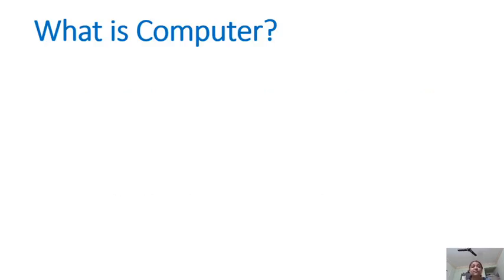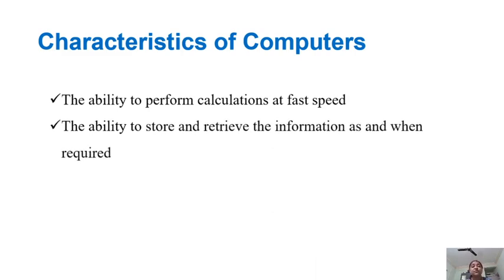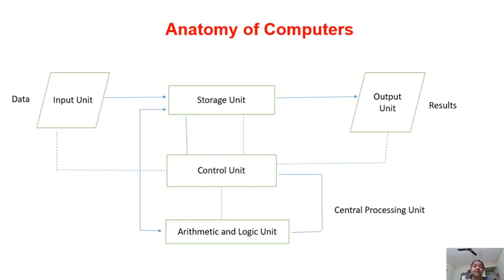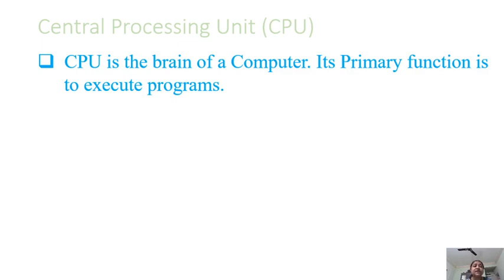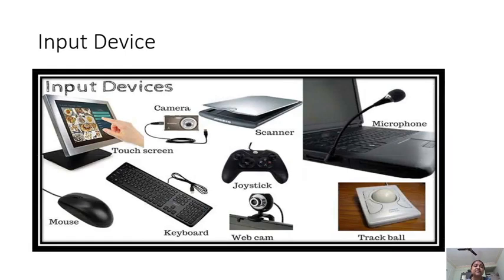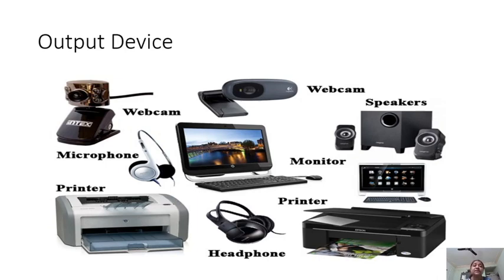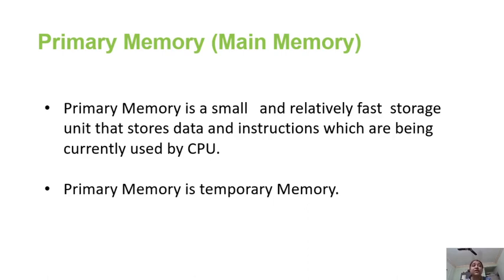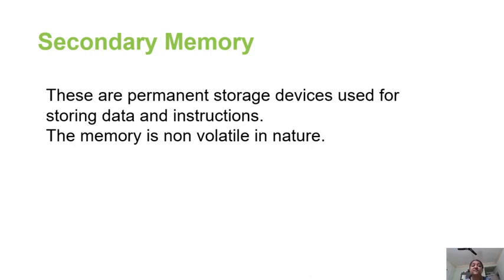Computer And Its Applications 1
The video discusses about the computer and its applications